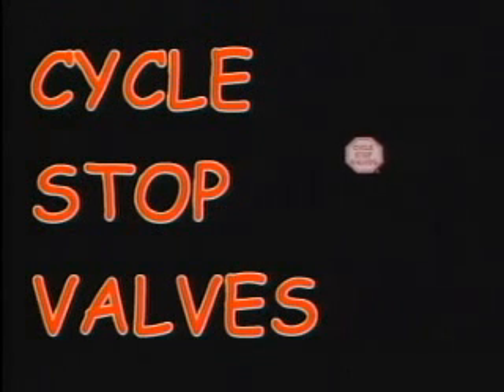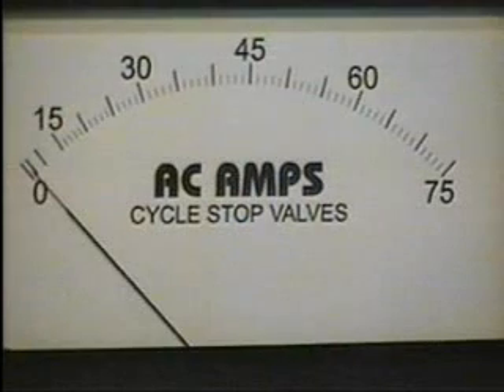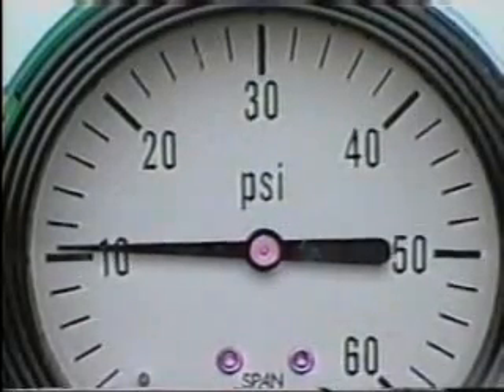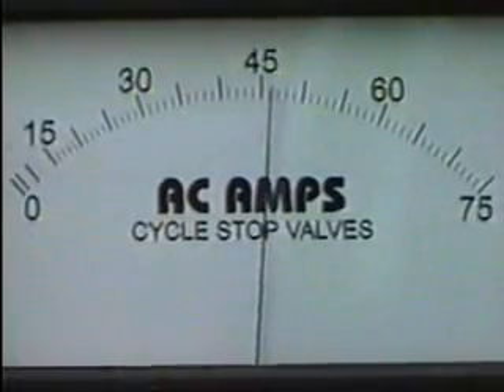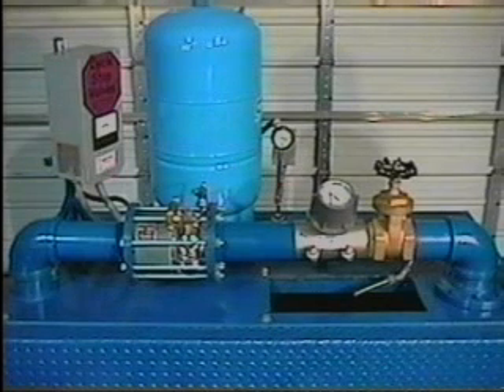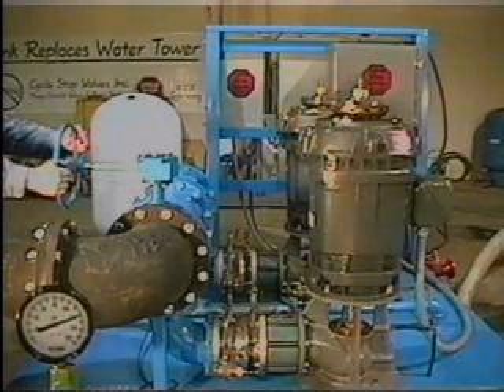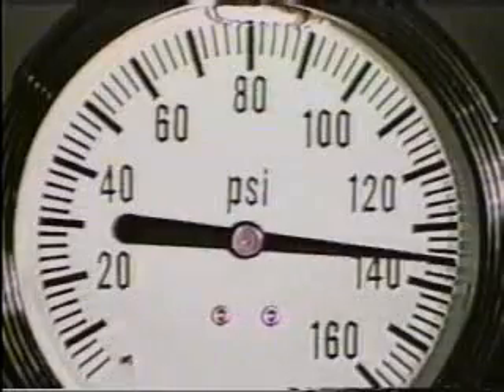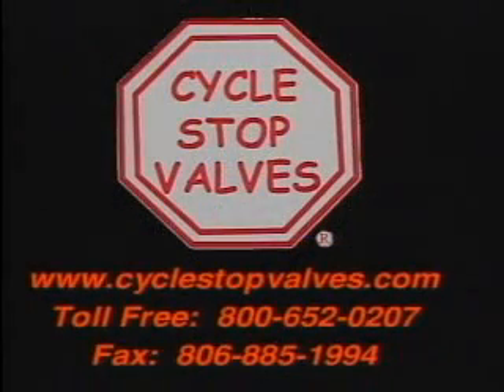Cycle Stop Valves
Cycle Stop Valve is the newest innovation in pump control, leading the way in Constant Pressure Technology.  Cycle Stop Valve makes a variable flow pump from a constant speed pump.  Easy to install on submersible pumps, turbine pumps and all kind of centrifugal pumps, the Cycle Stop Valve makes your pump match your needs exactly.